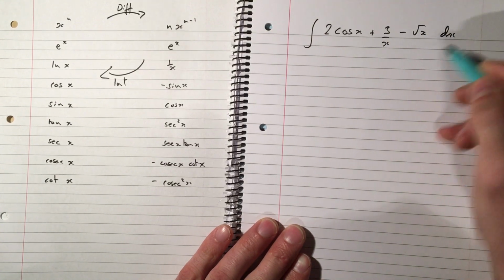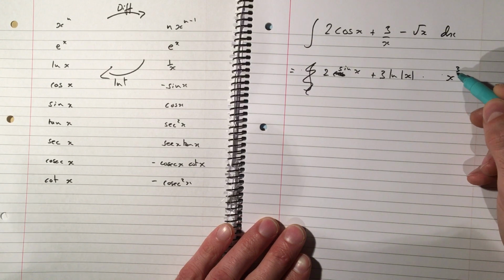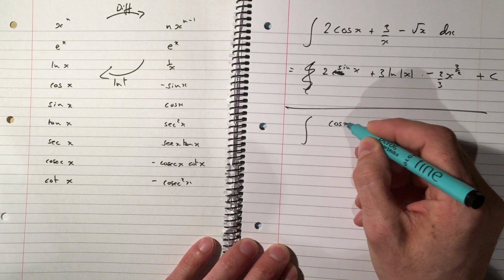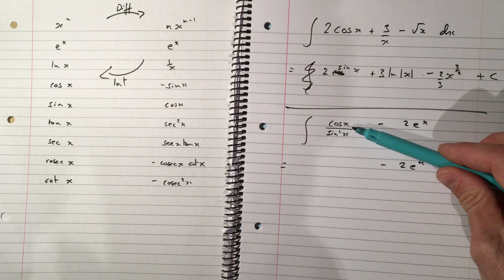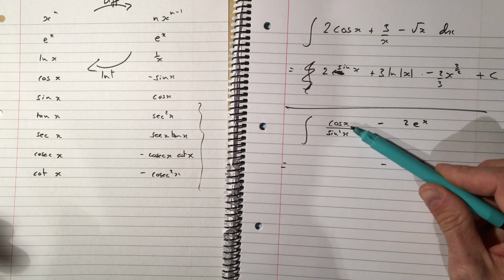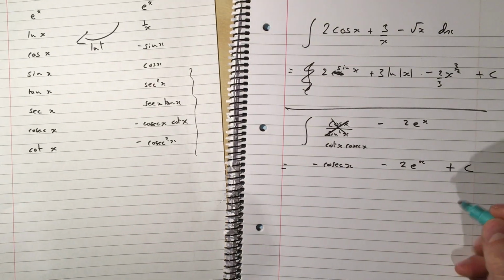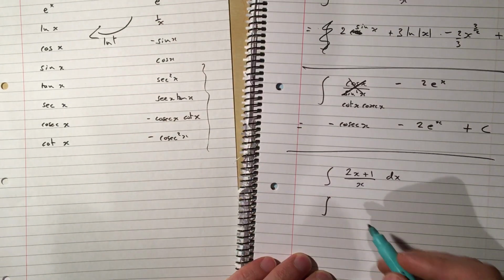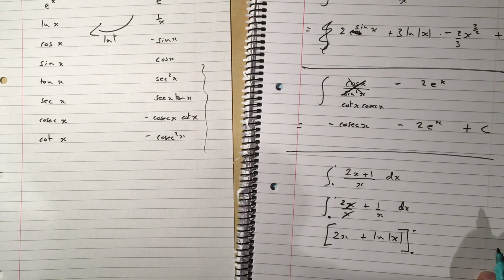57 Integrating Standard Functions Chapter 11 section 1 Edexcel Pure A Level